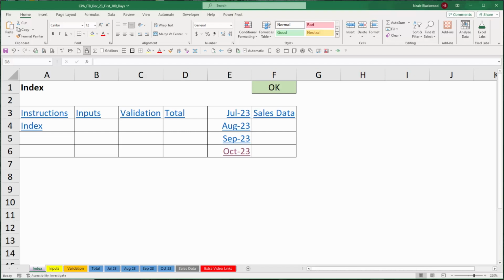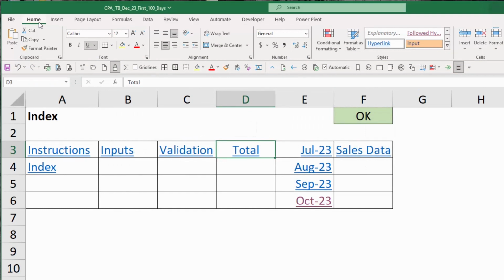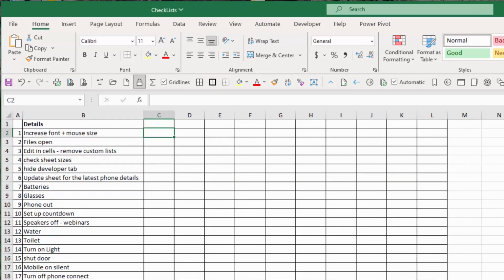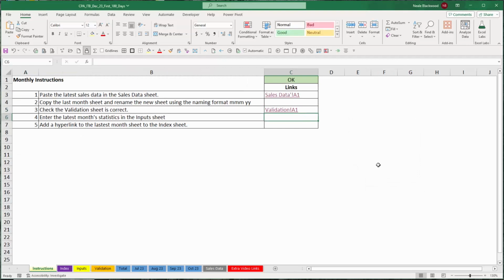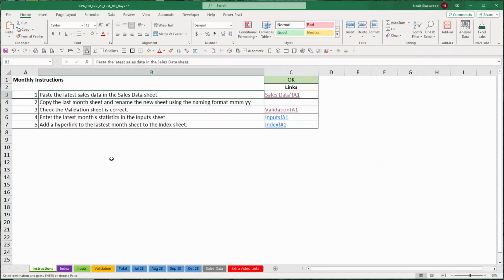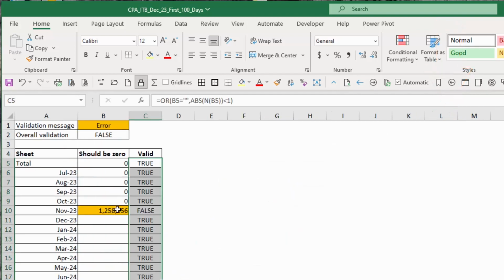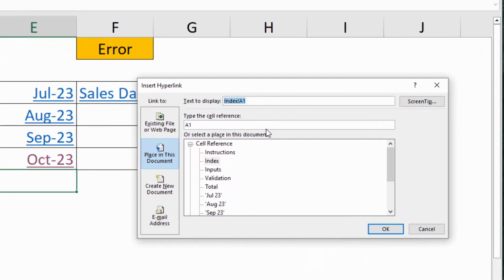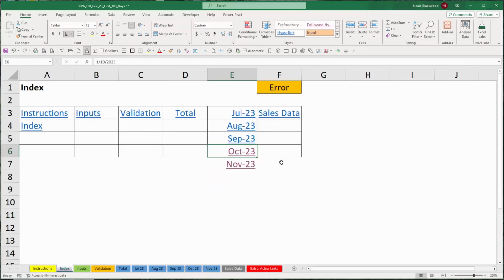Excel Tips: Tips for the first 100 days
In this episode of Excel Tips, Neale Blackwood shares Excel tips to make your new job easier.

00:00 Welcome to Excel Tips
01:04 Word of warning when taking over someone else’s spreadsheet
01:42 Set up the Excel interface and the Quick Access Toolbar
01:57 Hiding the Ribbon shortcuts
02:53 Accessing files and folders
03:50 Using checklists
05:18 Instructions sheet and how to unhide sheets
05:46 Including hyperlinks in instructions
06:27 Breaking hyperlink
07:18  Using colours in spreadsheets for input cells and sheet tabs
08:52 Keyboard shortcut for selecting a table and copying
10:16 Centralising validations
11:37 Follow a cell formula link - keyboard shortcut
 2:08 Centralise inputs in a sheet
12:37 Chart update trick
13:12 Index sheet recommendation and hyperlink trick
14:01 Making and capturing notes
14:57 Threaded comment technique